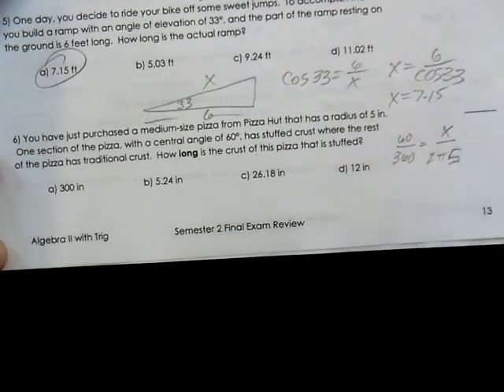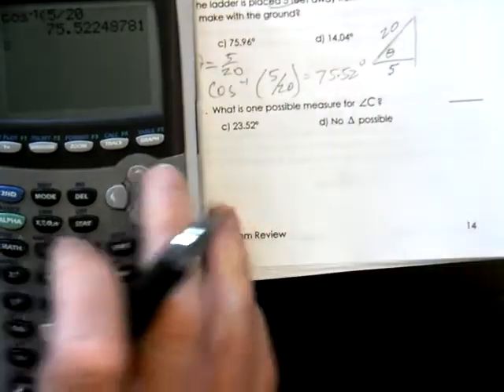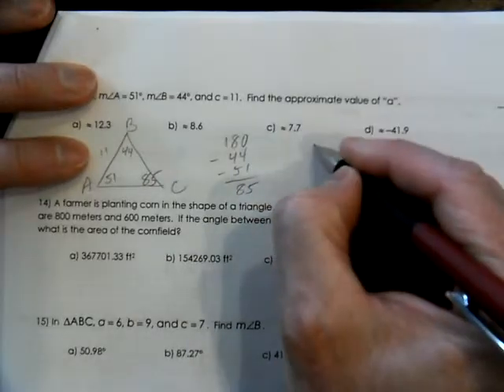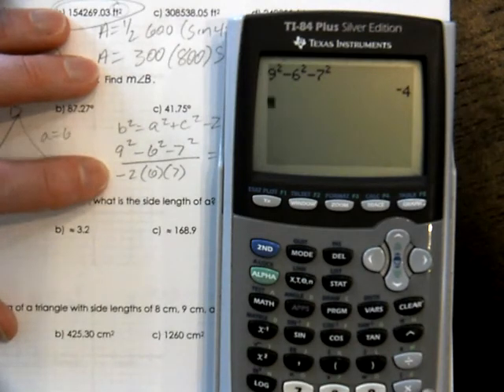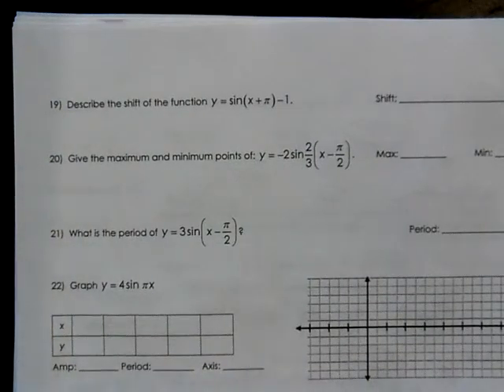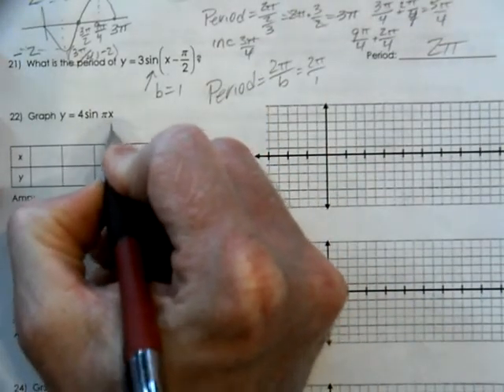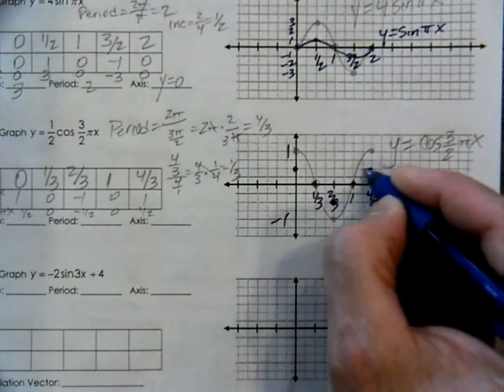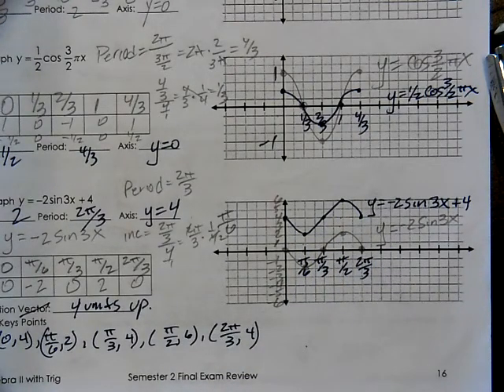A2T Exam Reivew Trigonometry